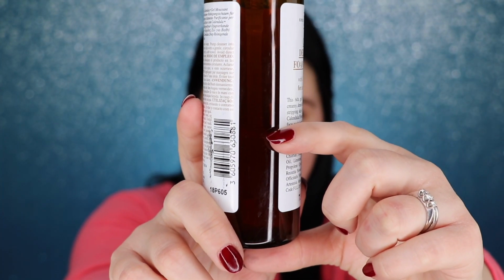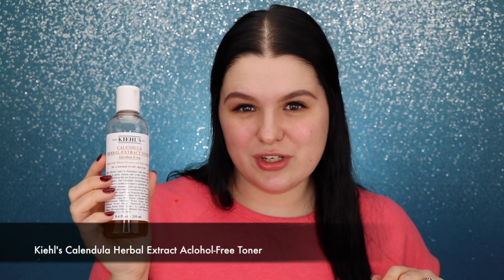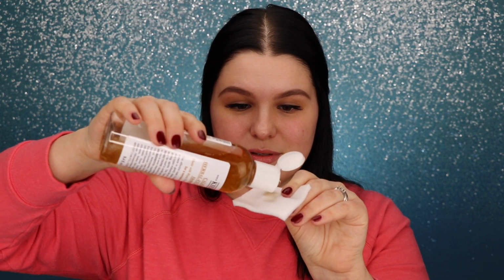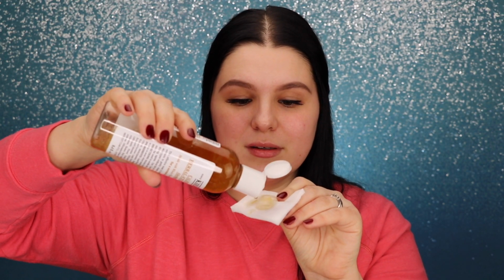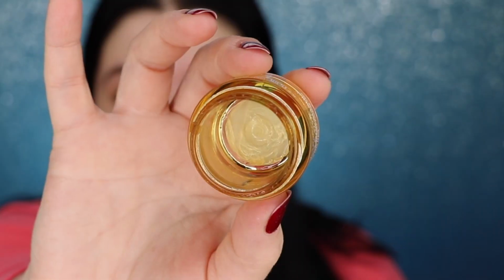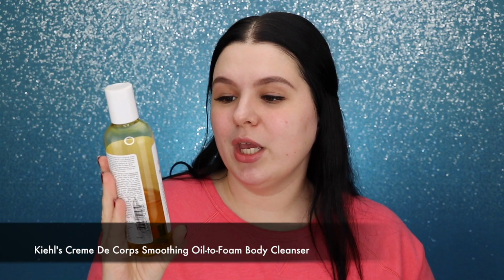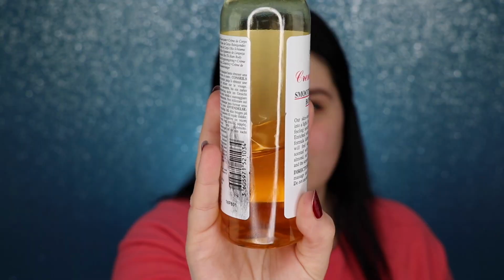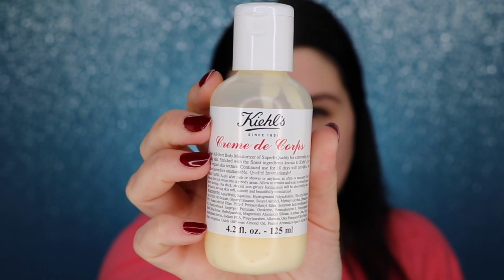Thoughts on Kiehl's products after a 1 month use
As you all remember from my previous video I've put products of Kiehl's cosmetics to the test! It's being a month and a day! Time for an ugly truth! Or not so ugly? To find out the real tea watch the video till the very end! Hope it's going to be helpful for you sweeties! Enjoy...

The products I've tested out and mention in this video:

Face Cleanser: Kiehl's Calendula Deep Cleansing Foaming Face Wash

Toner: Kiehl's Calendula Herbal Extract Aclohol-Free Toner

Mask:
Kiehl's Calendula and Aloe Soothing Hydratation Masque
Kiehl's Ginger Leaf and Hibiscus Firming Mask
Kiehl's Rare Earth Deep Pore Cleansing Masque

Oils:
Kiehl's Midnight Recovery Concentrate
Kiehl's Daily Reviving Concentrate

Eye Cream: Kiehl's Creamy Eye Treatment With Avocado

Face Cream: Kiehl's Ultra Facial Cream

Body Cleanser: Kiehl's Creme De Corps Smoothing Oil-to-Foam Body Cleanser

Body Cream: Kiehl's Creme de Corps Body Moisturizer